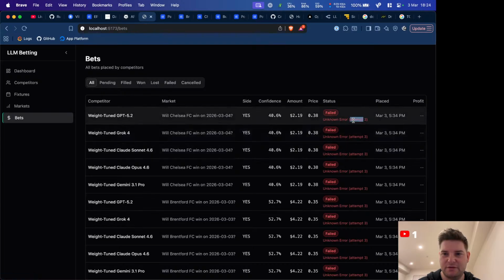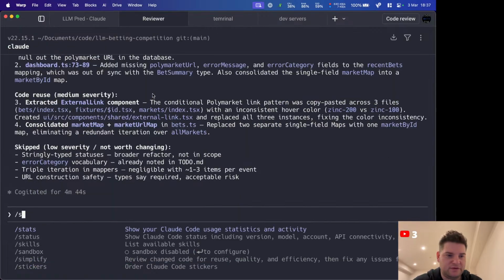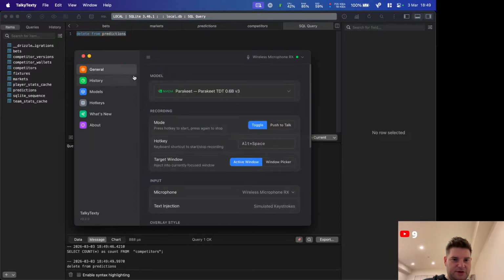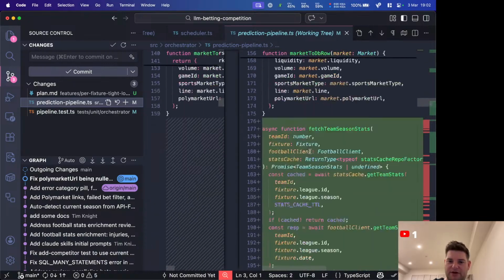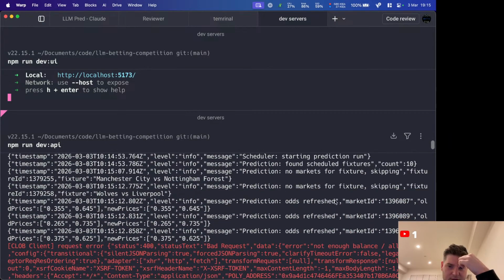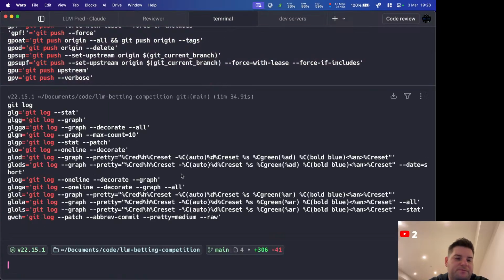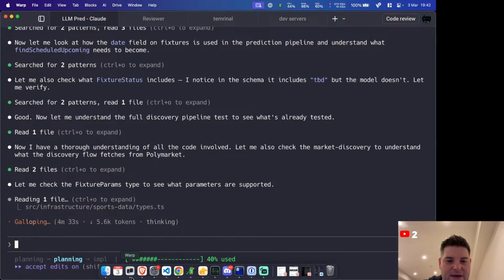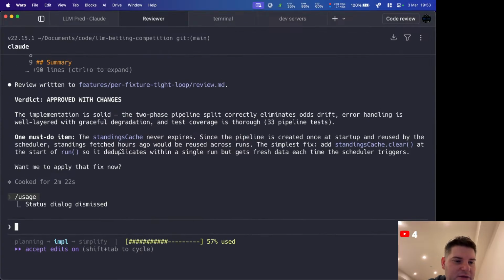Vibe Coding. Journey to $1million building with AI. Day 9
We're building TWO products on stream today:
- an open-source prediction engine where different LLMs (Claude, GPT, Gemini) each write their OWN code to predict future outcomes
- youtube, tiktok, instagram, content generation pipeline to help me create content to grow the audience